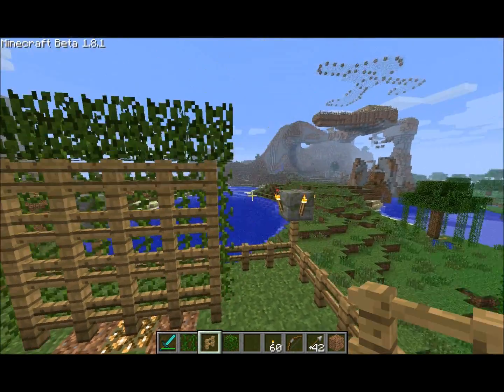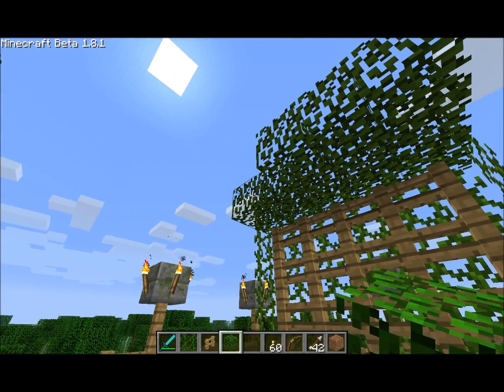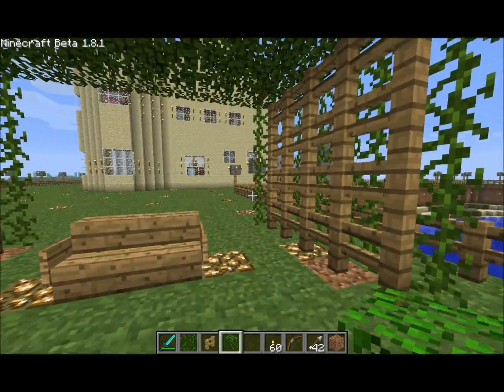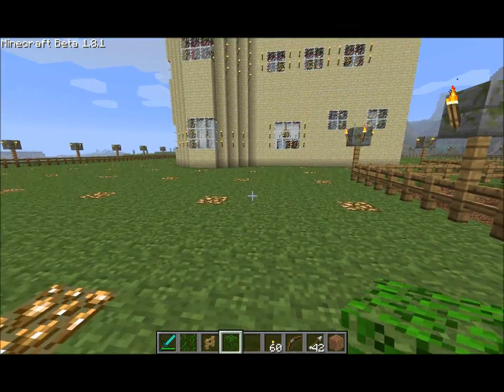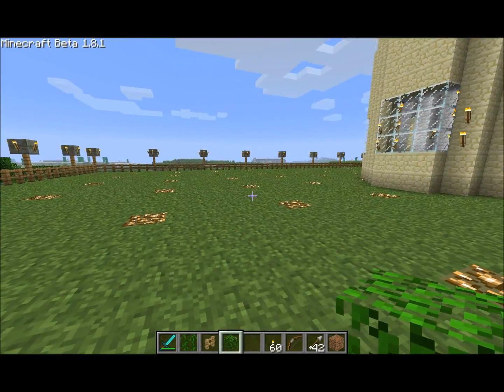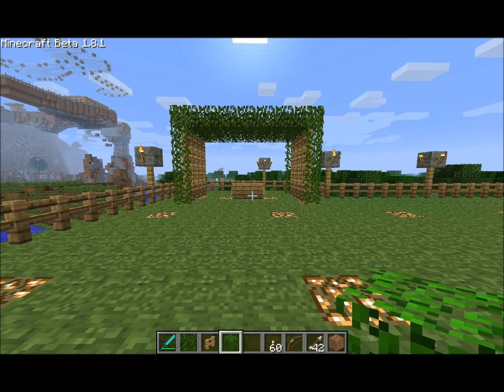Let's Play Minecraft with TaterLuv 7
On this video I build an arbor made of vines.